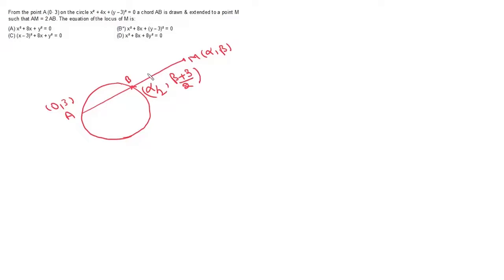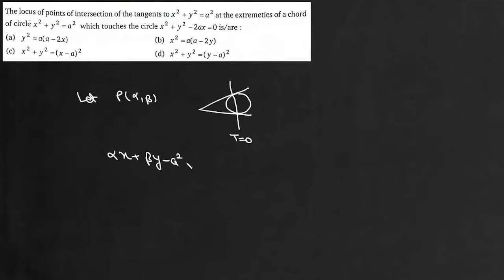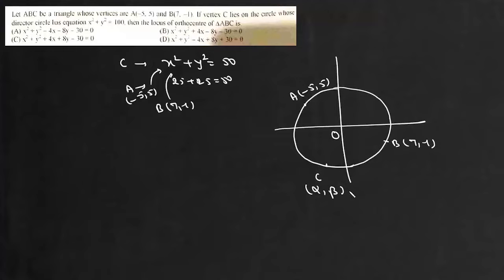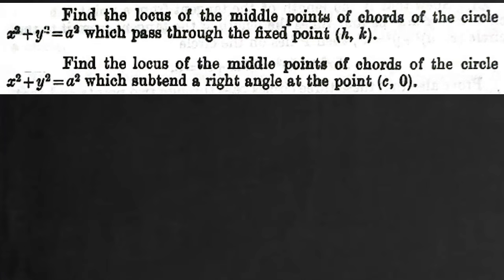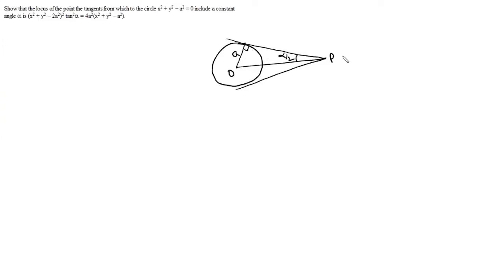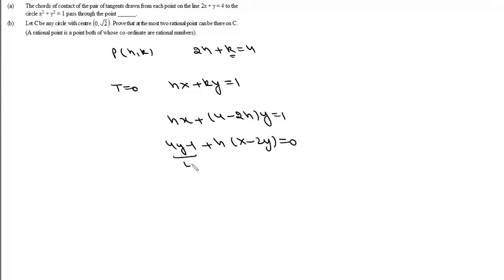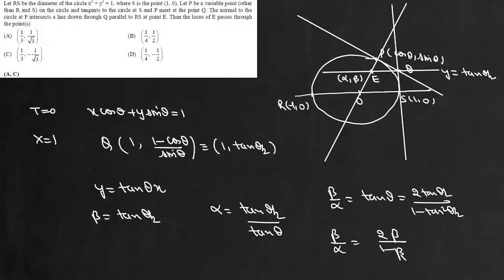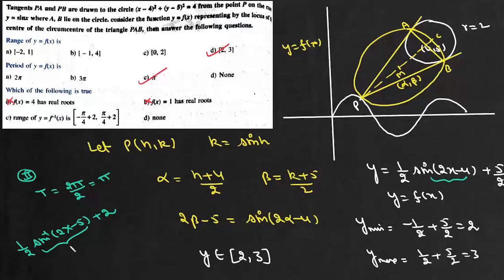Circles | Lecture 6 | Advanced | Mains | Locus related questions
UPI Scan code 🎯 Start your JEE Advanced Maths journey